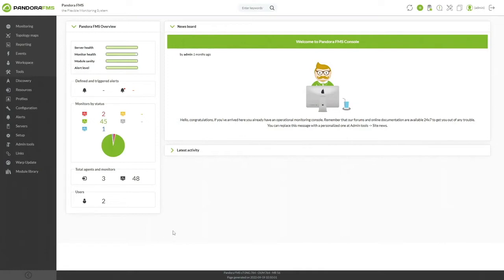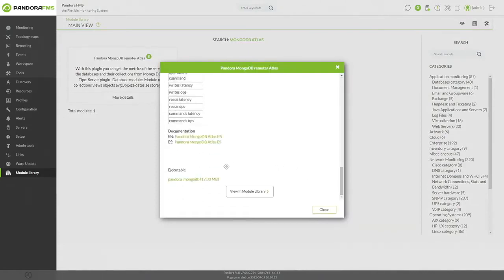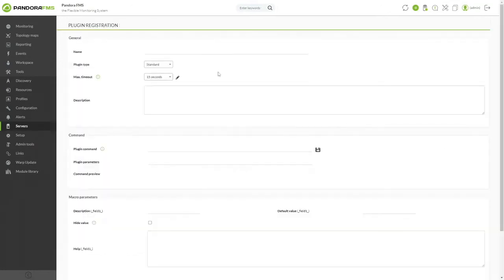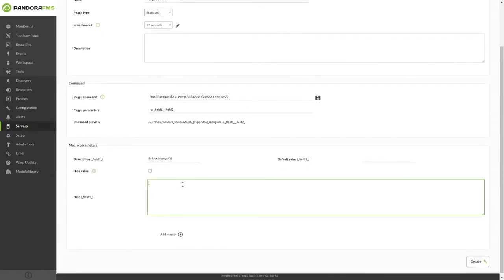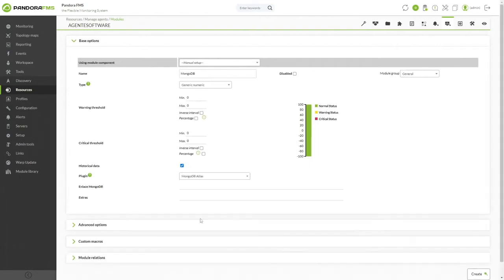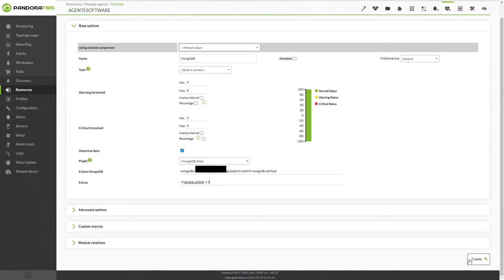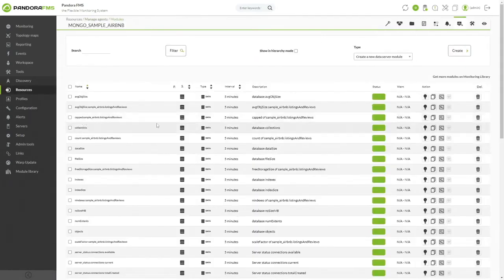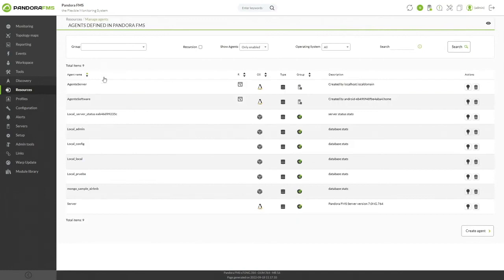Get to know MongoDB Atlas plugin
In this video we will briefly explain the starting point and how to download the MongoDB Atlas plugin from the library directly from the Web Console, how to register the plugin and then the different existing parameters that can be used. Finally we will test the plugin with local MongoDB and hosted in Atlas to see the results obtained.

🗃️ If you want to dowload this plugin here you have a link to do it